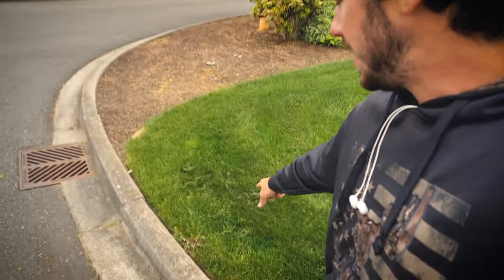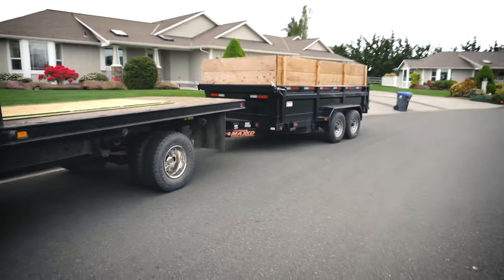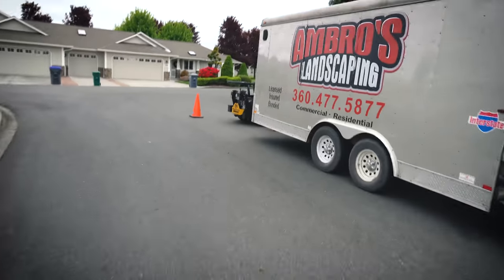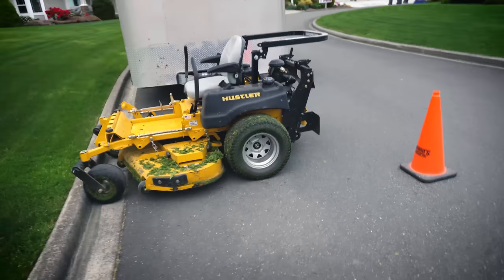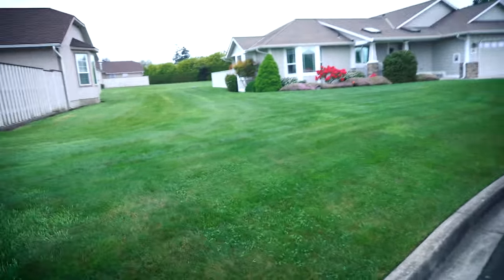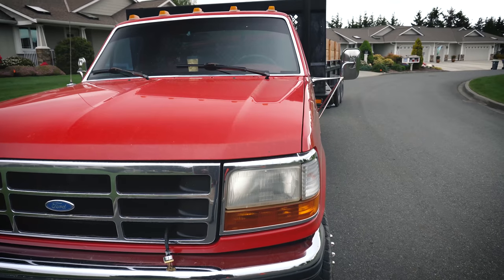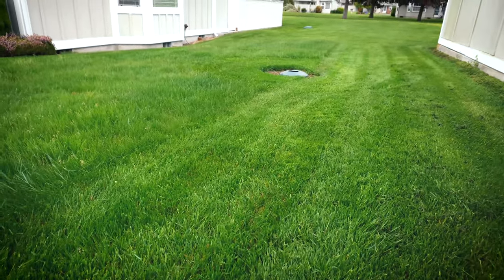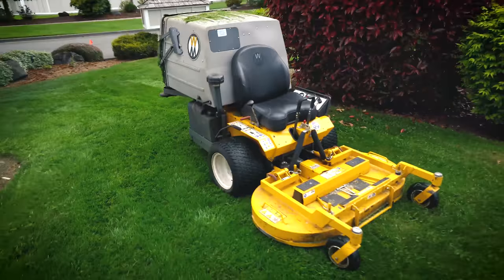Mowing Lush Green Grass! | Walker T25i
Bringing you guys another Riding Shotgun with Ambro's Landscaping, we head over to our largest condo to do our weekly mowing. With the fertilizer kicking in and some water, the grass really took off. so we went and grabbed the dump trailer to help us haul away what we thought would be a lot of grass clippings!